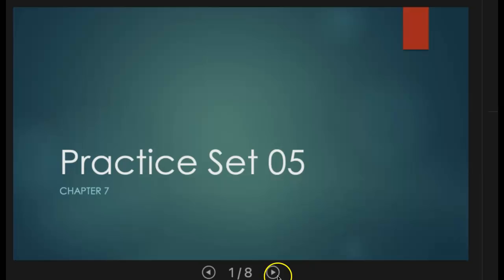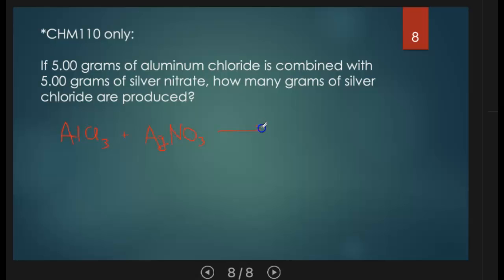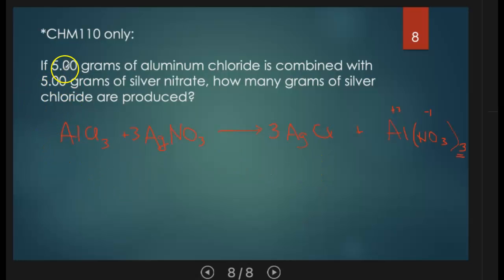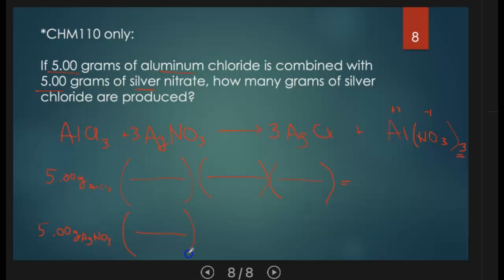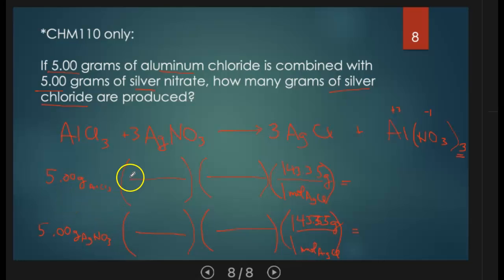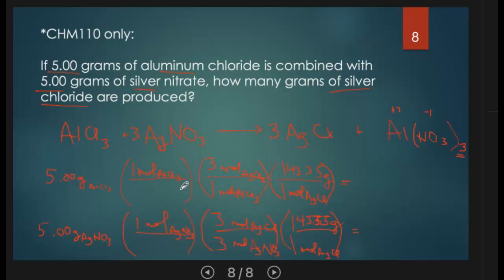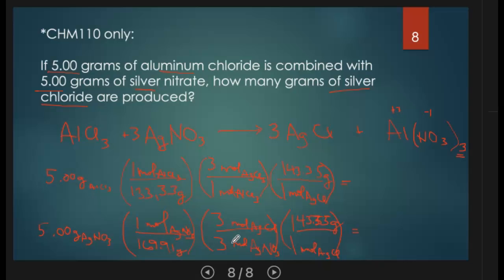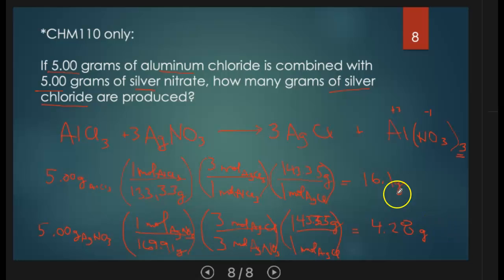CHM110 PS05 Slide 8